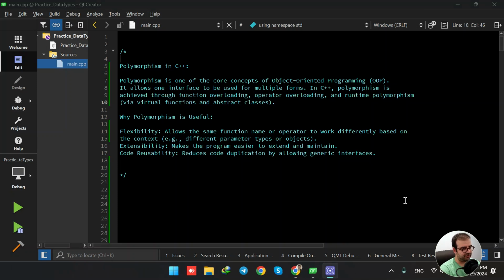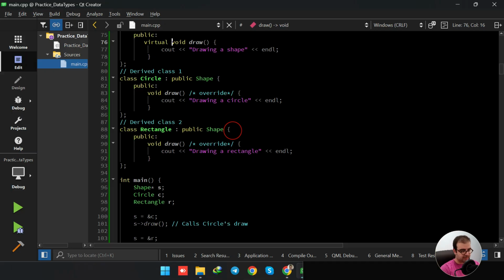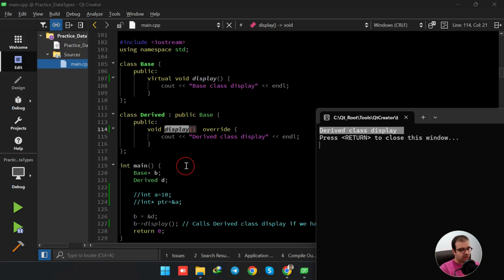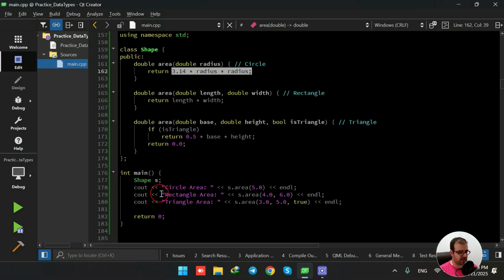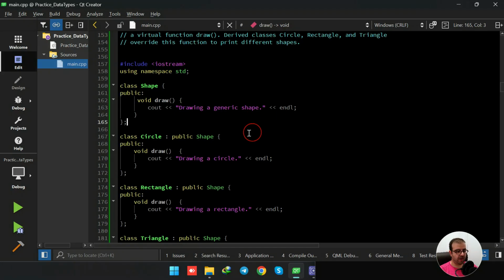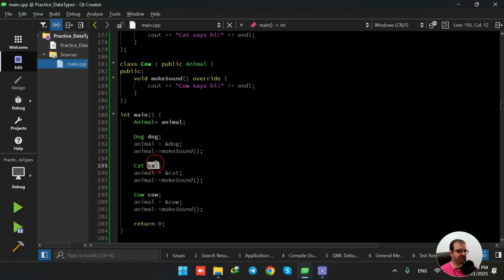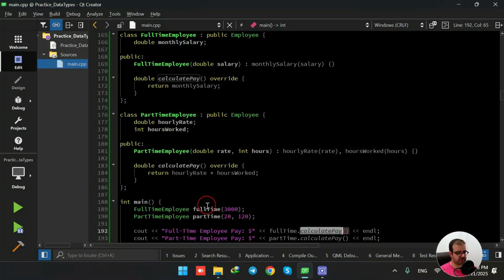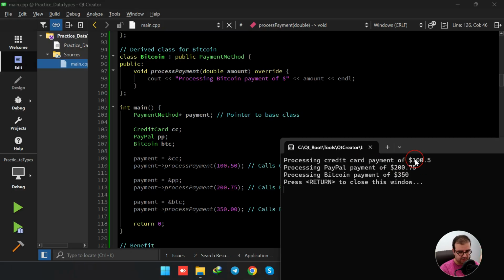Learning Polymorphism in C++